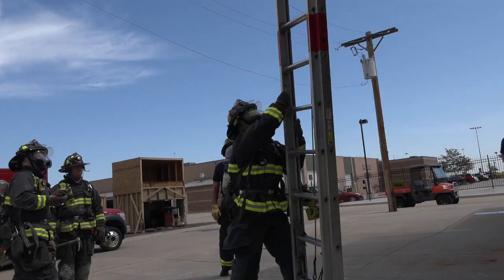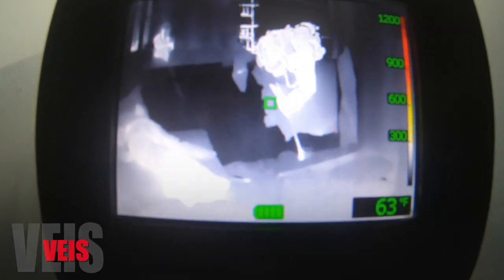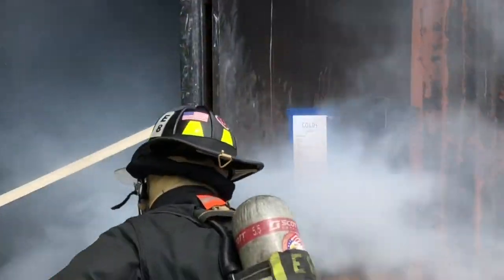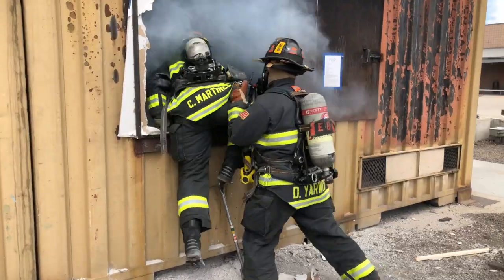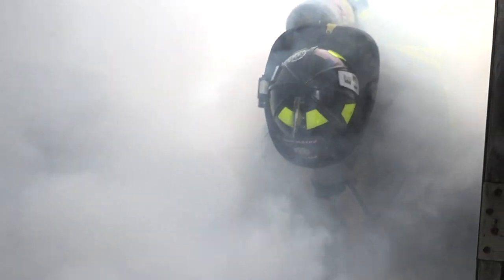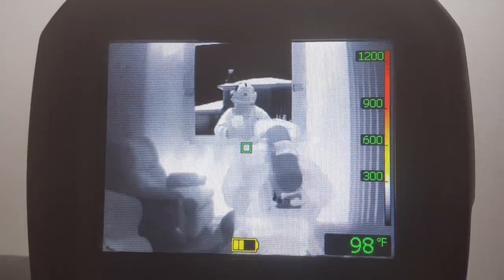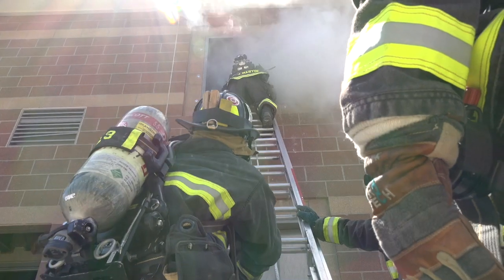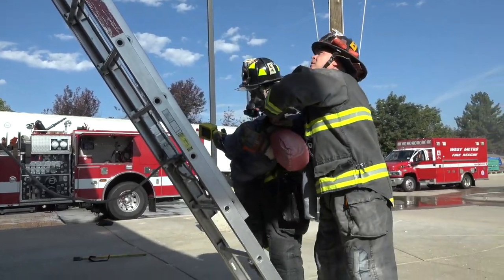West Metro Fire Rescue: VEIS- Vent, Enter, Isolate, Search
Our firefighter's first priority on scene of a structure fire is life safety. That's why we train in rescue techniques- how to quickly get inside, locate a victim and get them out. One of those techniques is VEIS- or, Vent, Enter, Isolate and Search.